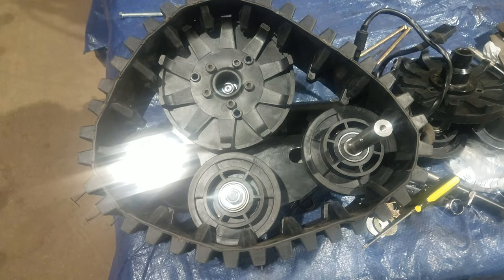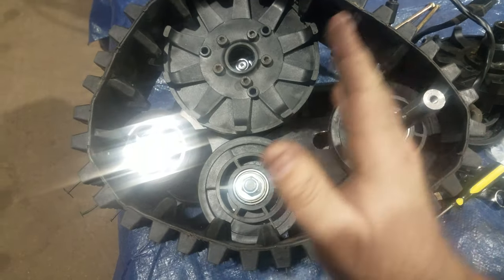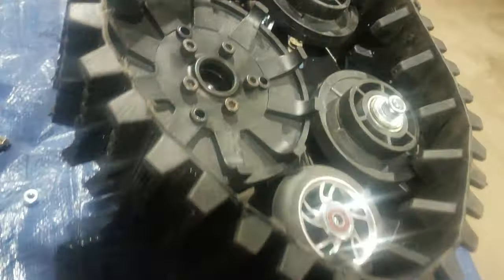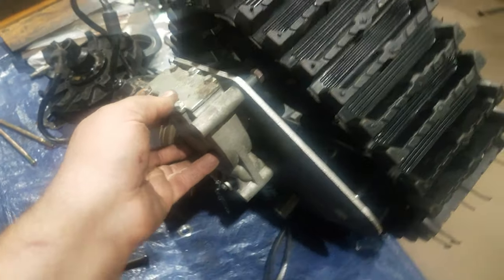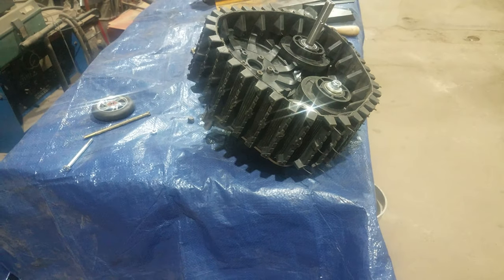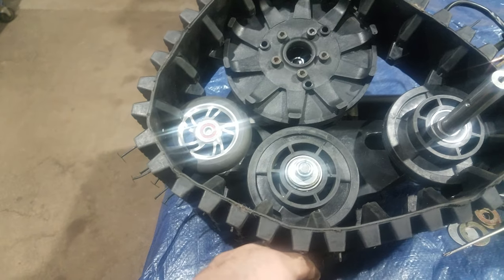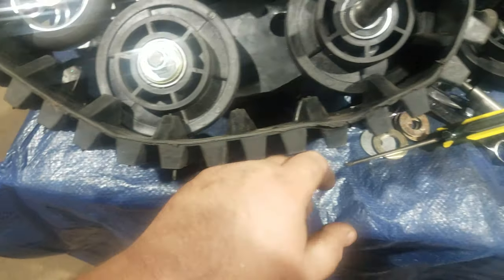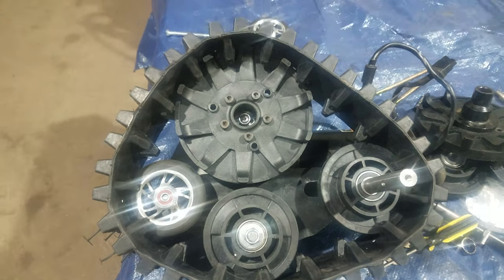Half track wheelchair layout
It's been weeks since I've been to the shop. Here's what's going on